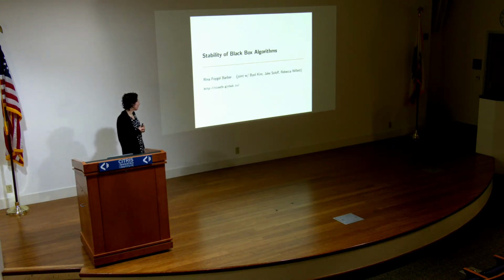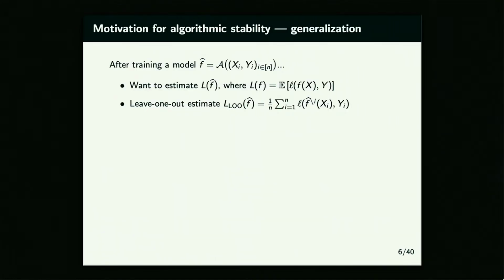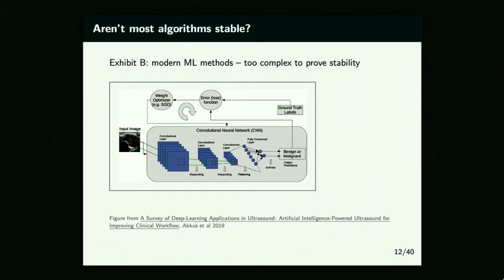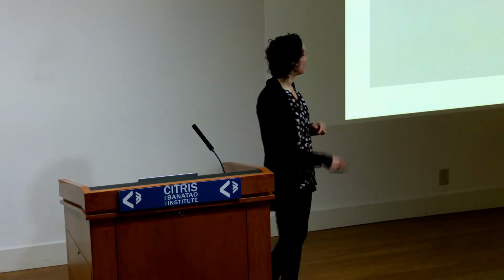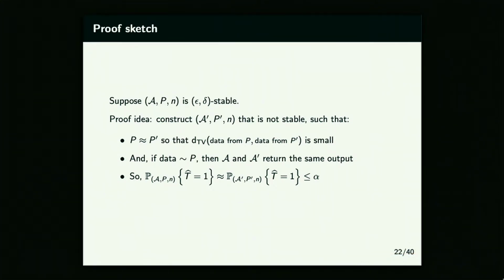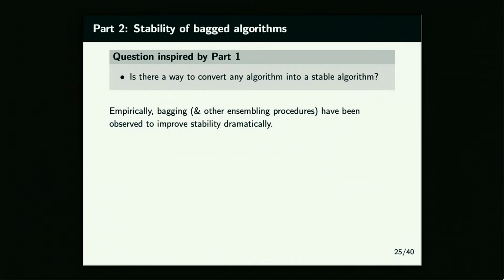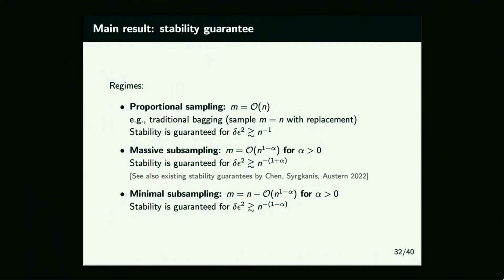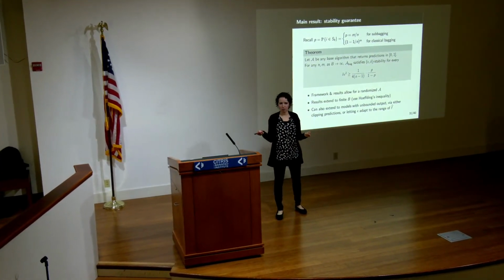CLIMB Evergreen talk with Rina Foygel Barber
Title: Stability of black-box algorithms

Speaker: Rina Foygel Barber, Professor in the Department of Statistics at University of Chicago

Abstract: Algorithmic stability is a framework for studying the properties of a model fitting algorithm, with many downstream implications for generalization, predictive inference, and other important statistical problems. Stability is often defined as the property that predictions on a new test point are not substantially altered by removing a single point at random from the training set. However, this stability property itself is an assumption that may not hold for highly complex predictive algorithms and/or nonsmooth data distributions. This talk will present two complementary views of this problem. In the first part, we show that it is impossible to infer the stability of an algorithm through "black-box testing", where we cannot study the algorithm theoretically but instead try to determine its stability properties by the behavior of the algorithm on various data sets, when data is limited. In the second part, we establish that bagging any black-box algorithm automatically ensures that stability holds, with no assumptions on the algorithm or the data.

This work is joint with Byol Kim, Jake Soloff, and Rebecca Willett.

Bio: Rina Foygel Barber is a Professor in the Department of Statistics at the University of Chicago. Before starting at U of C, she was a NSF postdoctoral fellow during 2012-13 in the Department of Statistics at Stanford University, supervised by Emmanuel Candès. She received her PhD in Statistics at the University of Chicago in 2012, advised by Mathias Drton and Nati Srebro, and a MS in Mathematics at the University of Chicago in 2009. Prior to graduate school, Rina was a mathematics teacher at the Park School of Baltimore from 2005 to 2007.

CLIMB
The Center for the Theoretical Foundations of Learning, Inference, Information, Intelligence, Mathematics and Microeconomics at Berkeley (CLIMB) was established to address new conceptual and mathematical challenges arising at the interface between technology, science, and society. CLIMB recognizes the emergence of a new generation of technology that focuses on data, inferences, and decisions, a development that is leading to a deeper engagement between technology and real-world phenomena that involve human decisions, values, discoveries, and culture.